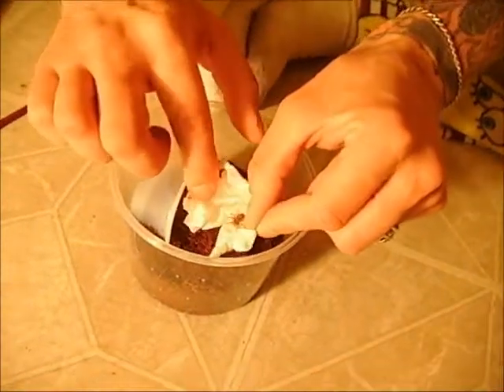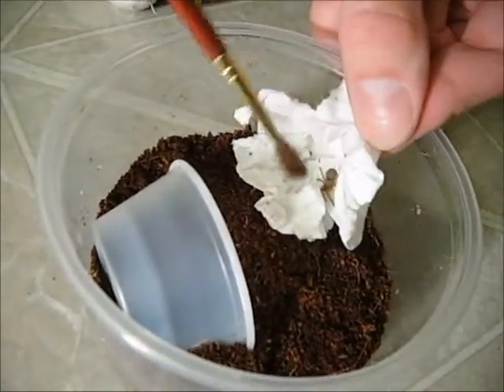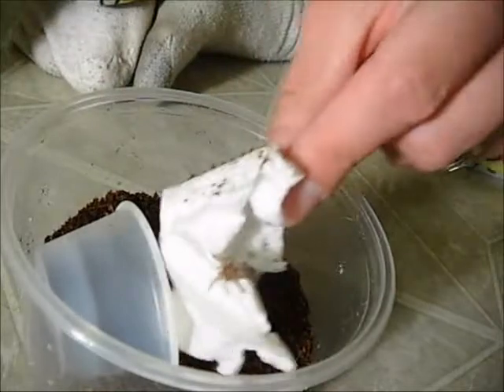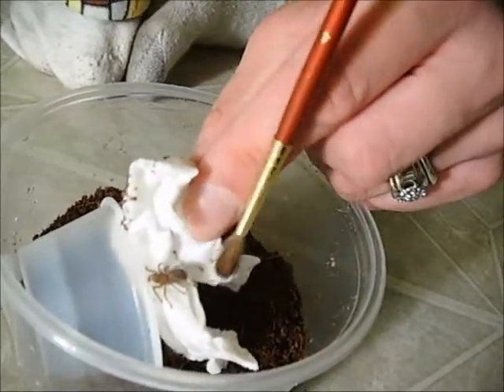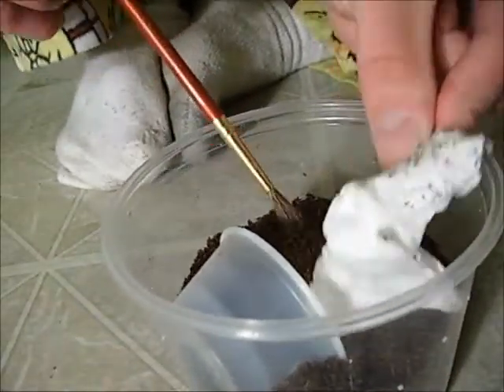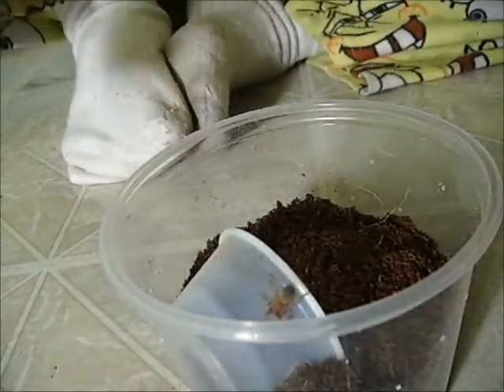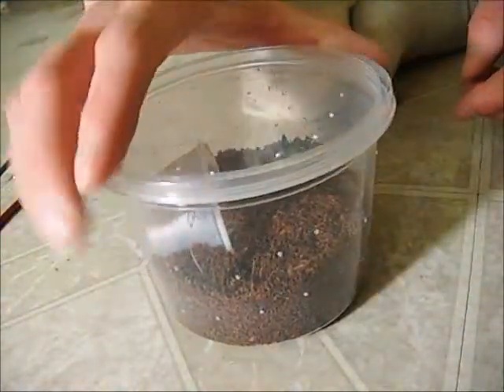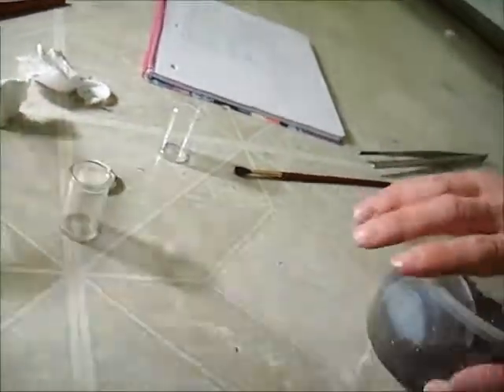Housing Video 1 - Aphonopelma hentzi (Oklahoma Brown Tarantula)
This is a housing video for both an Aphonopelma hentzi (Oklahoma Brown Tarantula) that I received from Ken The Bug Guy on April, 14th, 2011. Also, the Acanthoscurria geniculata (Brazilian Whiteknee Tarantula) is listed, but unfortunately missed on video due to a camera malfunction.